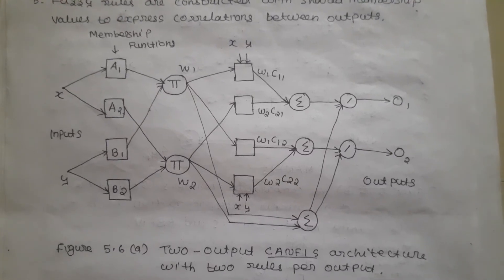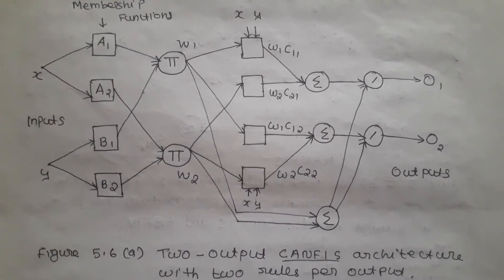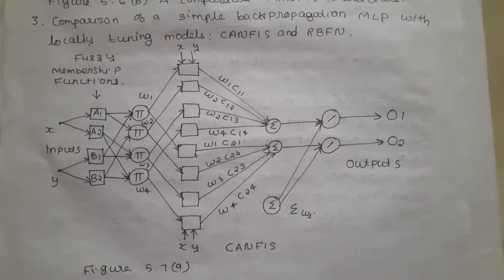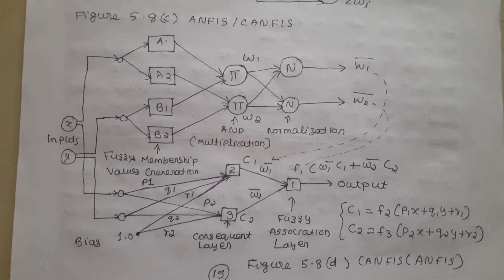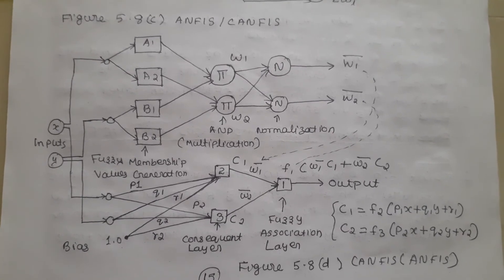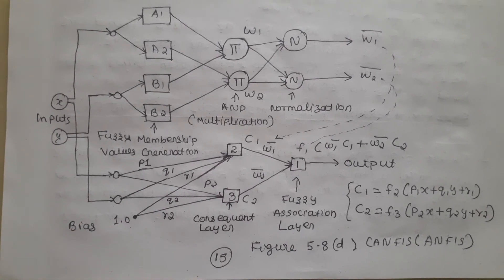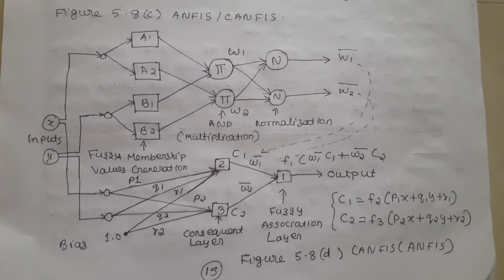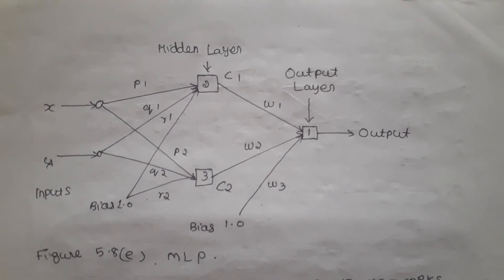MR402 SOFT COMPUTING TECHNIQUES Baby V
COACTIVE NEURO FUZZY INFERENCE SYSTEM video 4